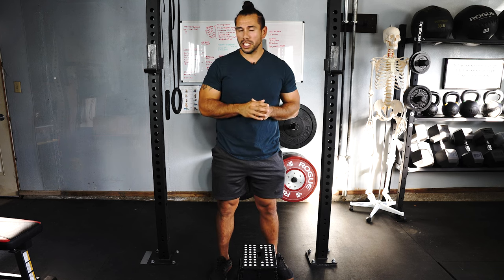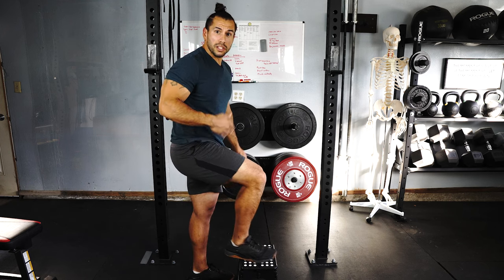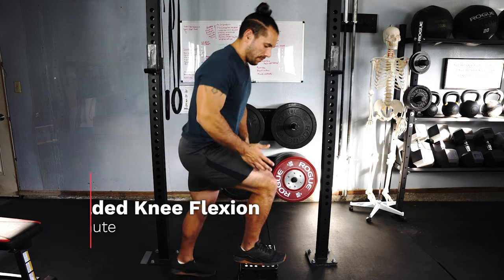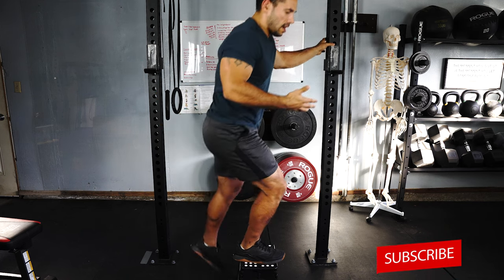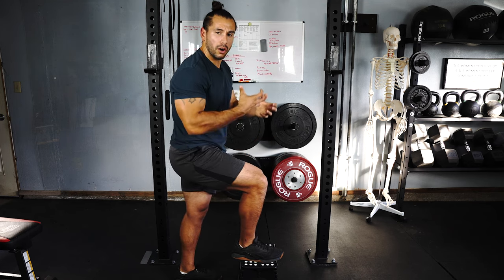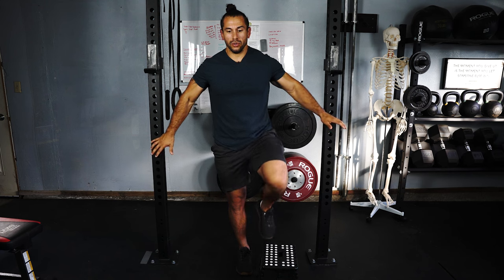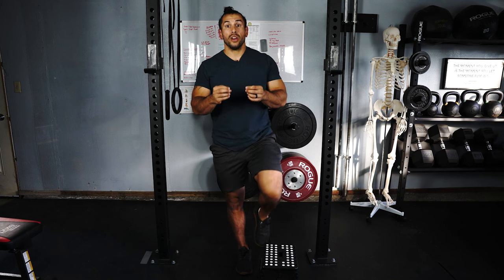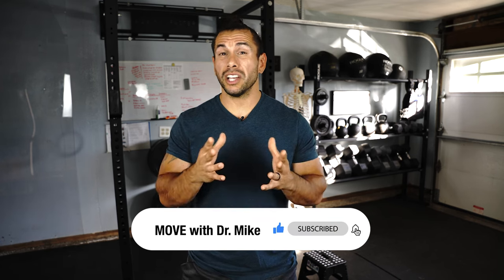How To Go Up and Down Stairs After Knee Replacement WITHOUT Support!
If you recently had a knee replacement in the past year and you still struggle with using the stairs then you are going to want to watch this video! In this video I discuss the reasons why you are still having trouble with this activity and show you the best exercises to allow you to eventually use the stairs without any support.

Chapters
00:00 Intro
0:53 What you need to be able to use the stairs independently?
2:35 Exercise 1
3:27 Exercise 2
5:56 Exercise 3

Stairs can be a very intimidating activity for many people after knee replacement. It requires the surgery knee to have good range of motion (flexibility), strength, and balance/stability. Without these components you can expect to struggle and have to use extra support like railing to help you negotiate them. But with the appropriate retraining you CAN and SHOULD be able to use the steps independently. Here are 3 critical exercises you want to master to be independent and safe with stairs.

The first exercise we will discuss is the Loaded Knee Flexion with your foot supported on a step or stool that you have at home. This exercise will focus on providing you with the flexibility and range of motion that you need in both the surgery knee and the ankle to be able to you the stairs. Here you will set up with your surgery leg on top of the step with your hips squared and facing forward. Slowly weight shift your body forward while trying to bring your knee directly over your foot. If your knee is still lacking knee flexion this will be an exercise that you want to keep working on. You can perform this for about 1 minute at a time.

The next exercise we will cover is the Step Down exercise. Here we are focusing on building up strength in your hip abductors and the quadriceps. The focus with this exercise is to control the descent to train your quadriceps eccentrically. This will not only strengthen but also help improve the flexibility in your knee. Start by transitioning your surgery leg up on the stool with your body facing forward. Lean your trunk forward over your front leg and lift your body up onto the step. Then leading with the non surgery leg behind you hinge your hips backward and slowly lower your body back to the starting position. Use as much hand support as you need in the beginning and then as you improve you can take away the assistance. You will perform 3 sets of between 6-8 times on each leg. Then as you improve you can begin perform 10-15 reps. This will be one of the best exercises that you can do for your surgery knee for longevity and health!

The last exercise we will discuss is the importance of the Single Leg Balance. This will help you build stability, balance, and coordination when balancing on one leg. In order to be independent and safe with any stairs you must be able to balance on each leg without support for at least 10 seconds. This is one of the most difficult tasks I see people struggle with but don’t spend enough time here. To begin start by standing with your body next to support around the home. I find that the corner of two walls is great for safety because you can use your hands along the wall as much as needed. Then simply shift your bodyweight to one leg by lifting the opposite leg off the ground. Don’t focus on how high you need to lift the leg but focus on standing up straight without leaning over too much. Perform this for 3 sets of 10-20 seconds on each leg.

If you found this video helpful you can support me by SHARING this video with someone you know, make sure to SUBSCRIBE to my channel, and feel free to leave a comment below on any topics or interests you'd like for me to cover in an upcoming video.